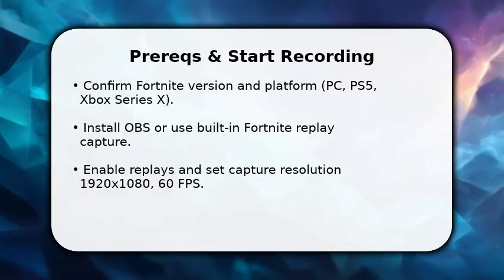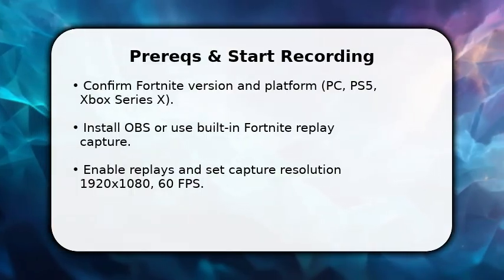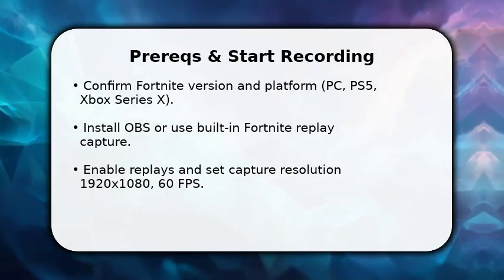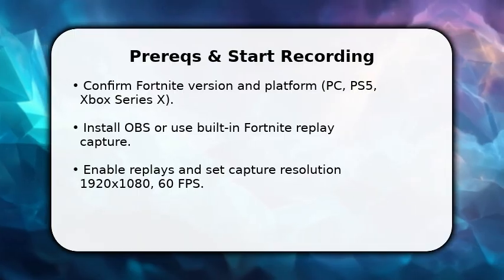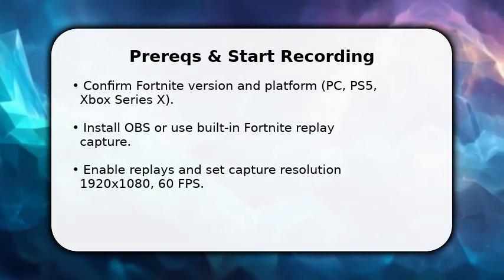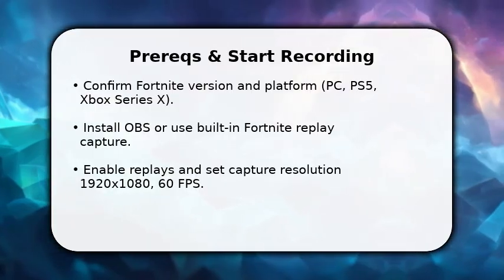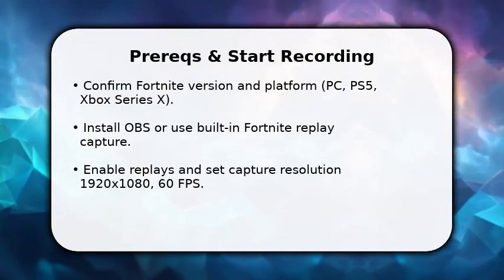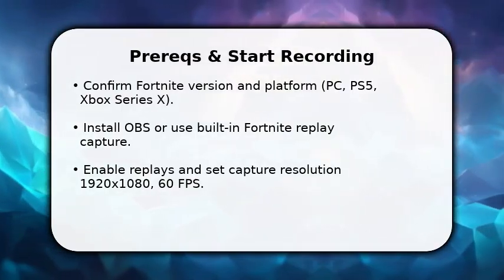How to Get Srt in Fortnite - Easy Guide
Discover the ultimate guide to obtaining SRT (Sniper Rifle Type) in Fortnite with our step-bythy tutorial. Learn how players can efficiently acquire this powerful weapon, enhancing their gameplay and competitive edge within The Battle Royale.

Fortnite, how to get SRT, Sniper Rifle Type in Fortnite, game strategy for Fortnite, competitive play tips